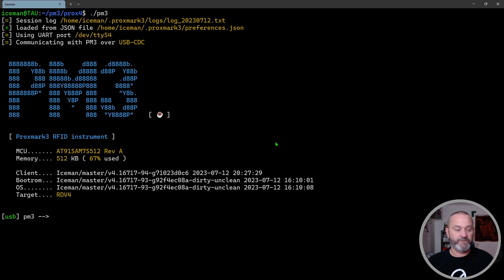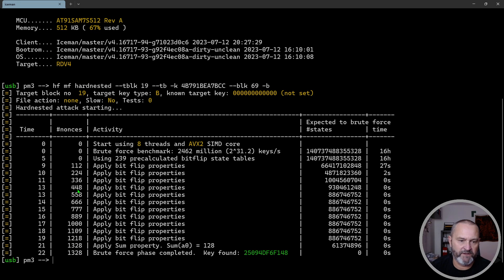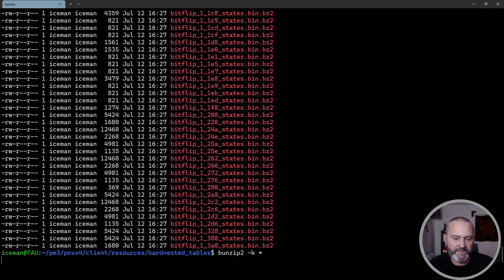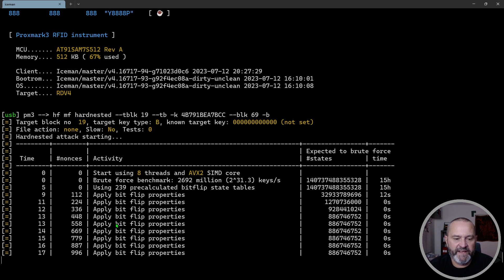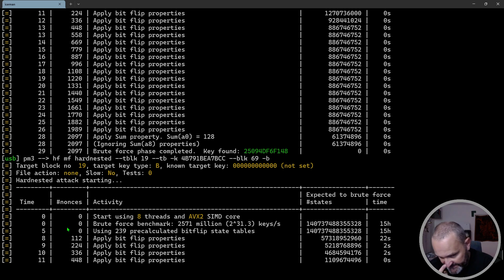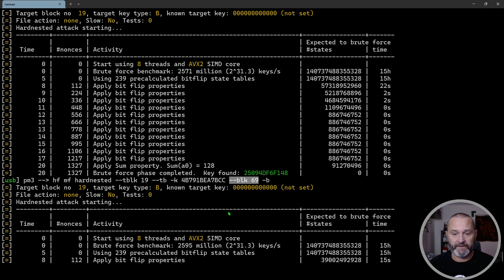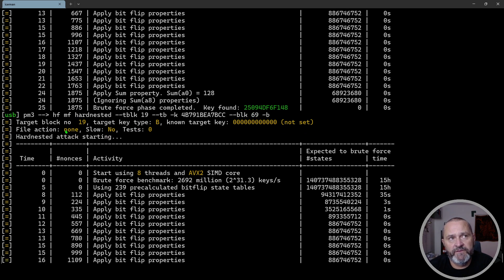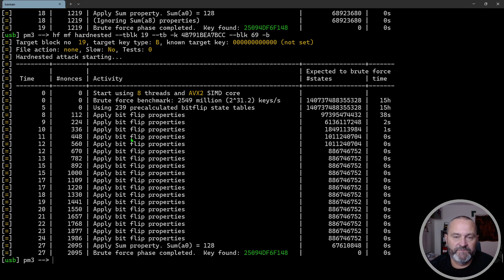Proxmark3 - Hardnested Key Recovery: Disk Space vs. Time Optimization for High-Speed Systems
Hey everyone!
Today, we're navigating a fascinating aspect of the hardnested key recovery command - an essential tool in the proxmark3 world. I'll personally walk you through a recent fix that allows you to trade off disk space versus load and uncompress times, a solution that could prove beneficial for systems with speedy disk IO.

Citation:
@misc{proxmark3,
  author = {C. {Herrmann}},
  title = {{Proxmark3 - Hardnested Key Recovery: Disk Space vs. Time Optimization for High-Speed Systems}},
  keywords = {iceman proxmark3 hardnested rfid tutorial techguide},